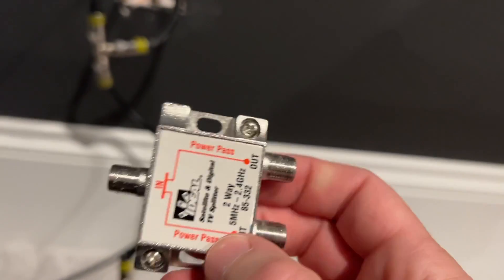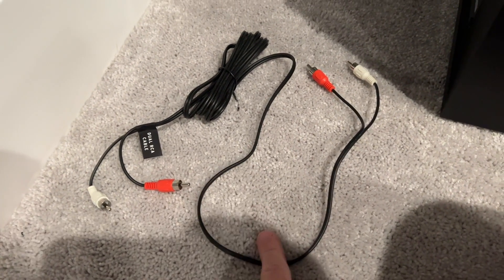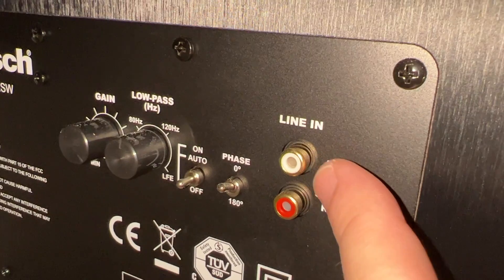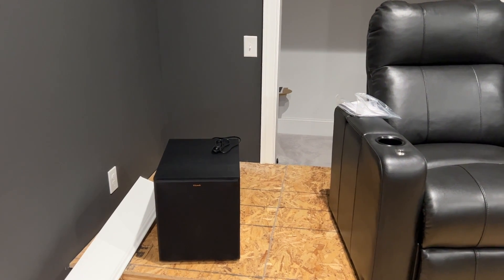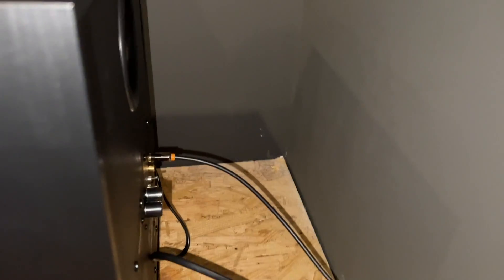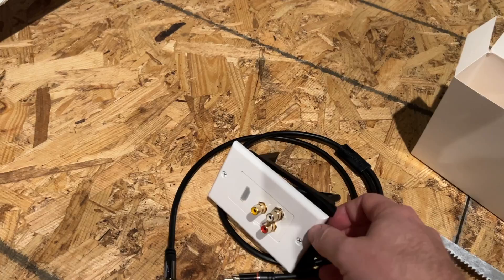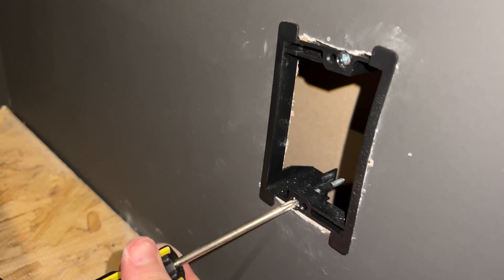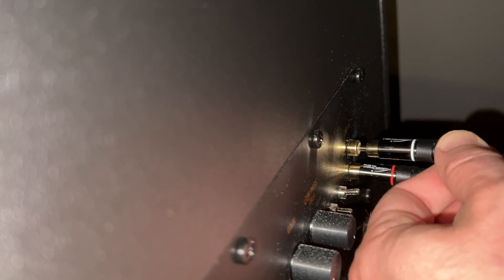How to setup 2 SUBWOOFERS IN SERIES and run a 3rd Sub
This video shows you how to connect 2 subs together in series with 1 RG6 Coax cable that was pre-wired by the A/V guys when my house was being built. I have an earlier video on splicing into the RG6 cable and putting ends on it, but I used the wrong splitter. Here I show you a much better way to do it that really improves the audio quality.

6' Subwoofer cable
F-Type connector splitter
RCA Y-Cable
RCA/HDMI Wall Plate Kit
Klipsch R-120SW Sub

Diamond Donors:
Luis Alvarenga
Vision Vents - Visit them at VisionVents.com